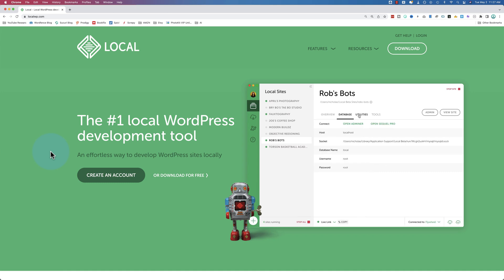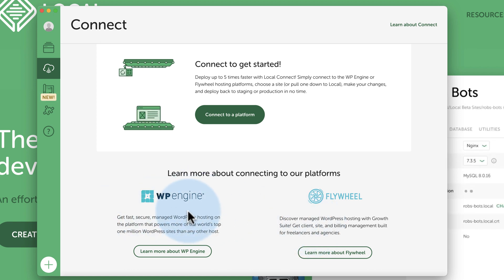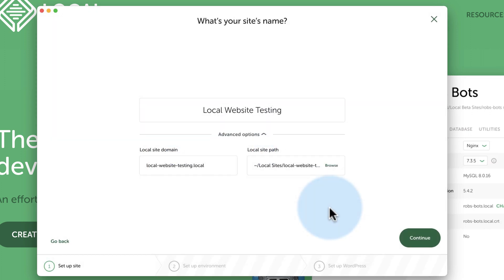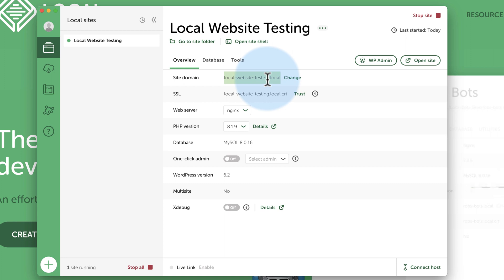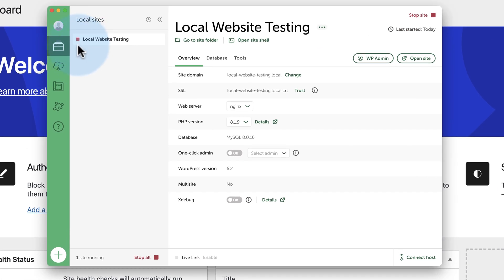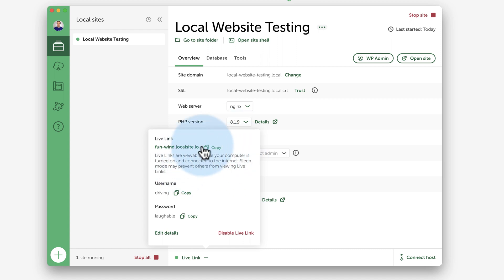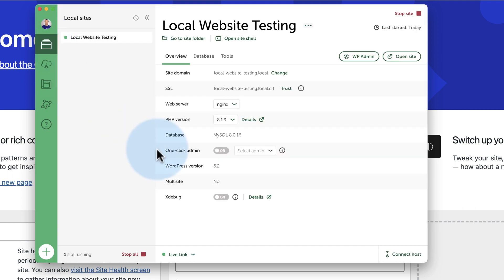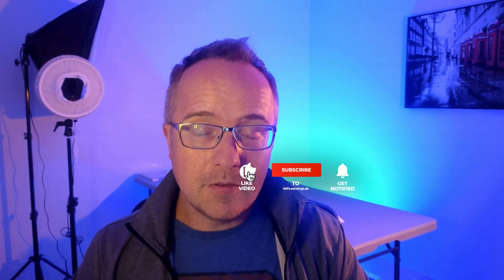🏗️ Start building websites locally in 5 minutes or less using Local - Local WordPress Development 🚀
🚀🏗️ Are you ready to take your website building game up a notch? With Local, you can start building websites locally from the comfort of your own harddrive in 5 minutes or less! This powerful local development tool makes it easy to get started with no prior experience. Watch this video to learn how to quickly set up and launch an amazing website right on your computer. So don't wait - start building websites with Local today!